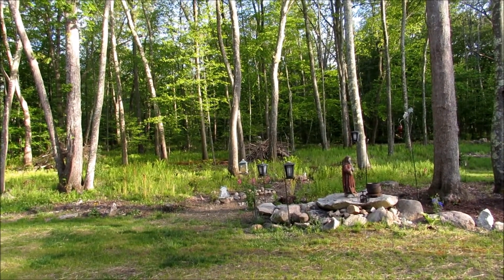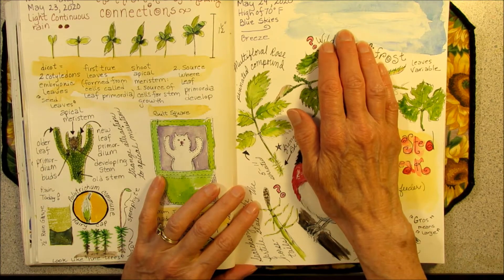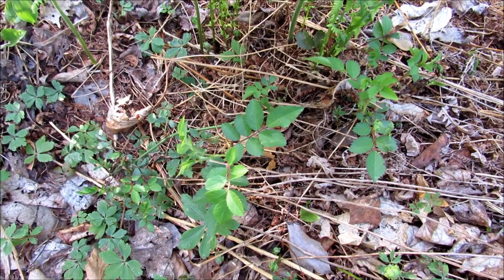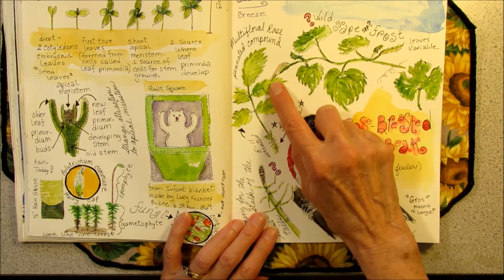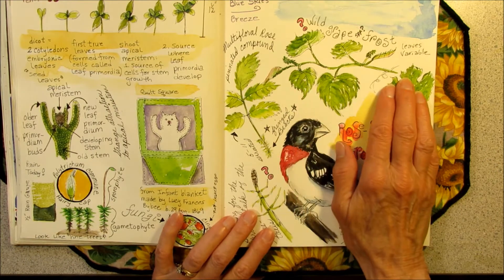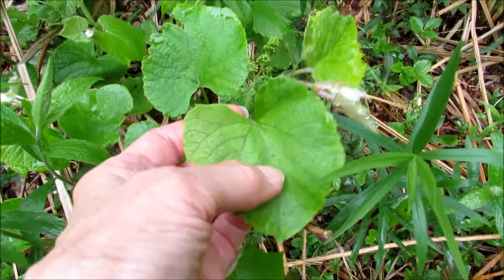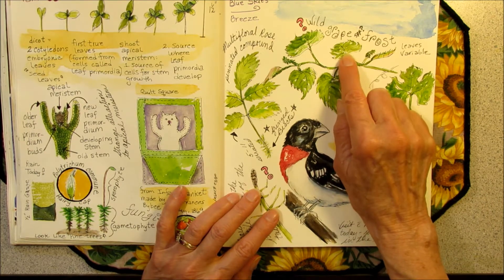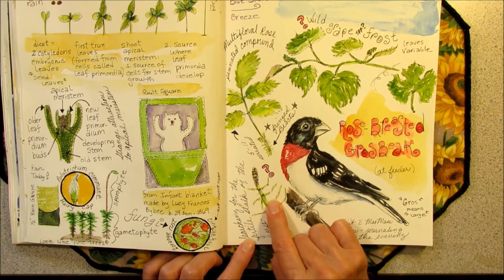NATURE JOURNAL Rose-breasted Grosbeak, Mare's Tails, Multiflora Rose, Wild Grapes, Fertile Stalks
Come along with me, Possum Patty, as I delight in Mare's Tails Cirrus Clouds and a Rose-breasted Grosbeak. I learn to identify the Multiflora Rose. (I was hoping it was a Swamp Rose.) I also identified the vine by the Beech Tree as a Wild Grape, but not exactly which species. And I am still stalking the Fertile Stalk of the Horsetail.